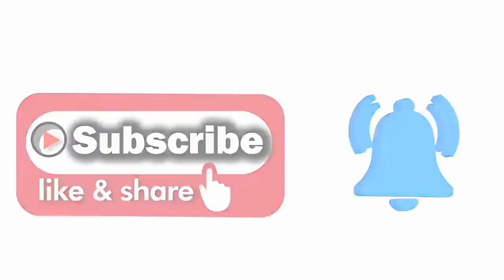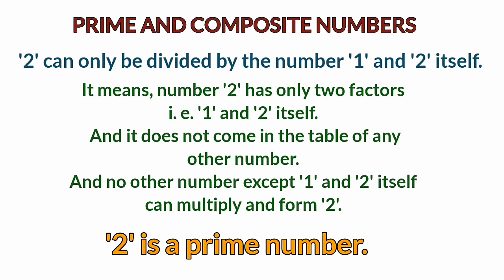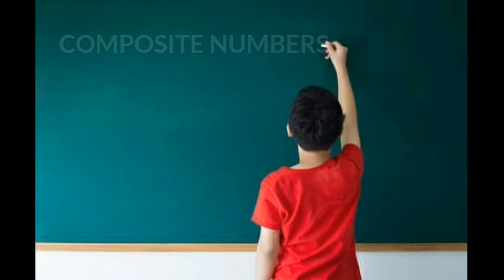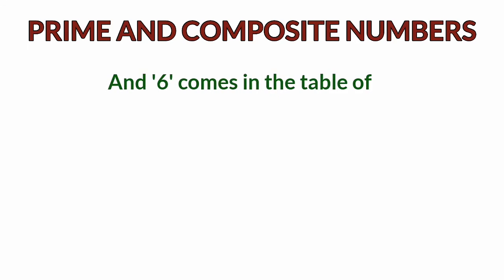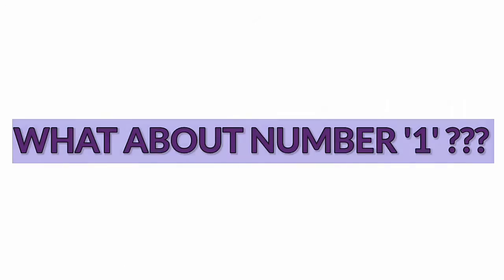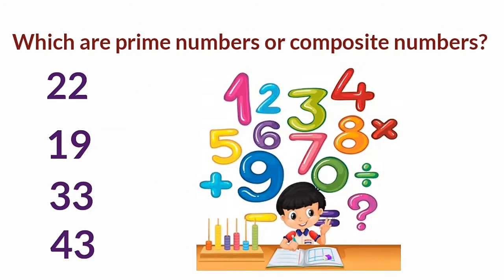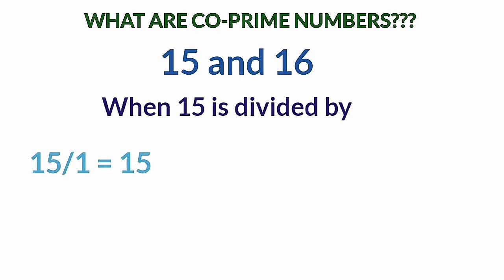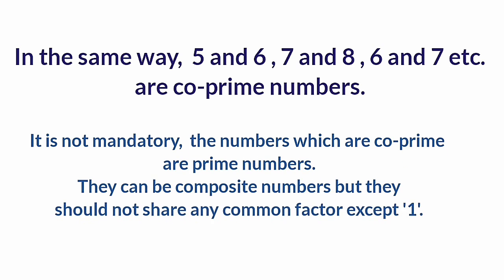PRIME AND COMPOSITE NUMBERS/CO-PRIME/ Examples//LEARN MATHS| BASIC MATHS| ADD| SUB| DIVIDE/MULTIPLY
This video contains tutorial of basic concepts of number system.

Prime numbers , Composite numbers and Co-Prime numbers are explained in this video.

Prime numbers
Composite numbers
Prime and composite numbers with examples
Co-prime numbers
Prime and Co-prime numbers
Odd numbers
Even numbers
Odd and Even number
Odd and even numbers
Even and Odd numbers with examples
Odd and even number with examples
Even and Odd numbers
Even and odd number
Rational number
Rational numbers
Irrational number
Irrational numbers
Rational number,  irrational number,  integer,  natural number,  real number,  whole number
Number system in english
Number system
Number system concept
Number system by manisha
Number system natural number
Rational number definition
Irrational number definition
Whole number definition
Natural number definition
Integers definition
Natural number
Natural numbers
Whole numbers
Classification of number
Classification of number system
Learn with examples
Natural numbers in english
Easy maths
Fast maths
Mathematics
Maths.